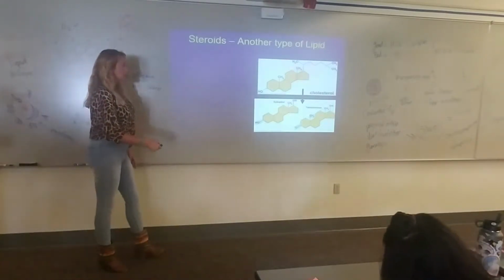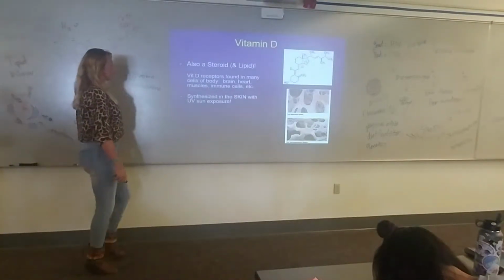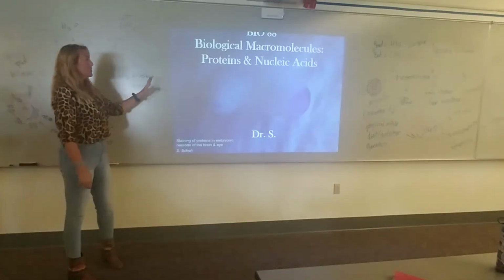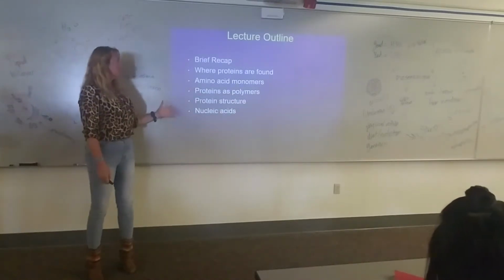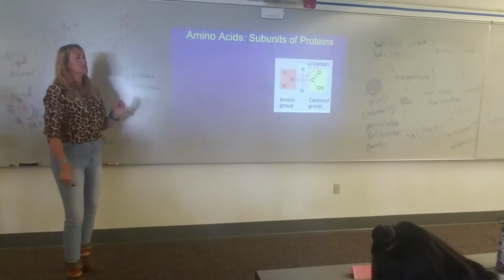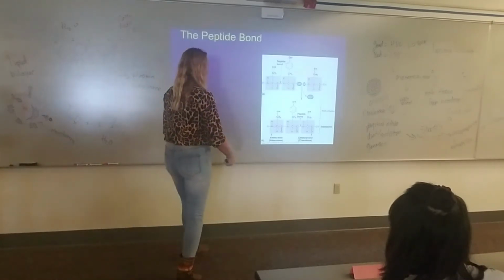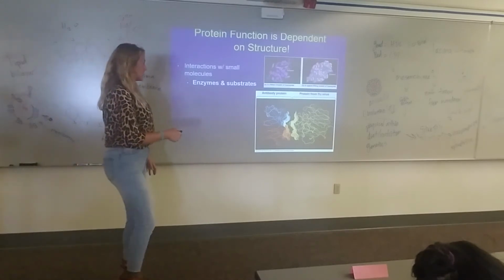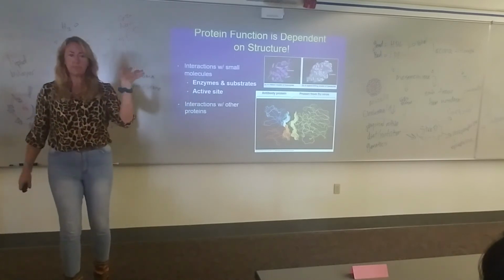Macromolecules: Fats, Part 4